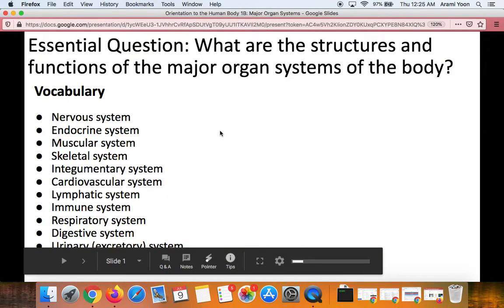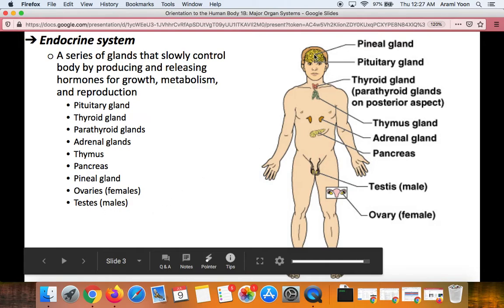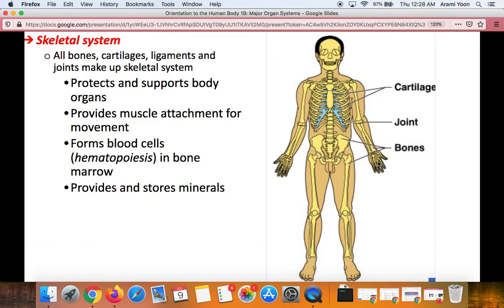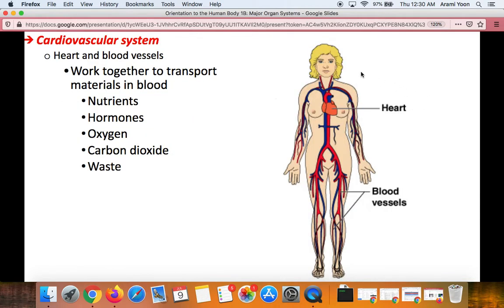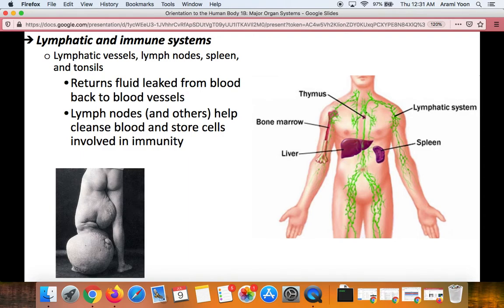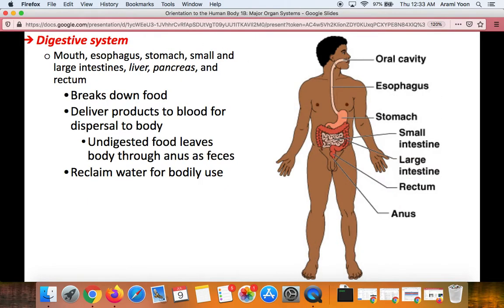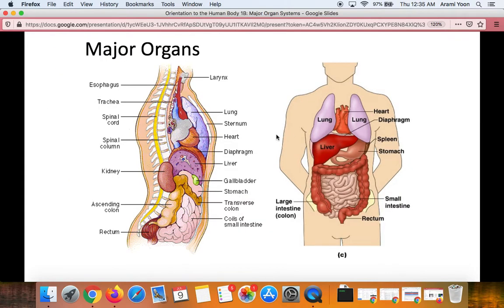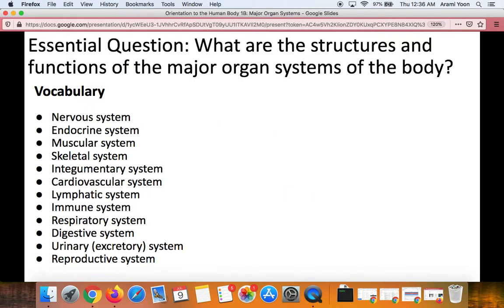OHB 1B Major Organ Systems